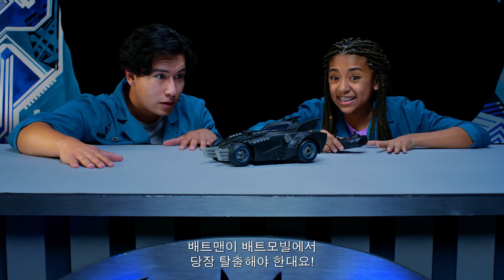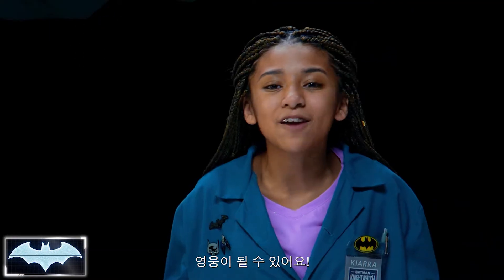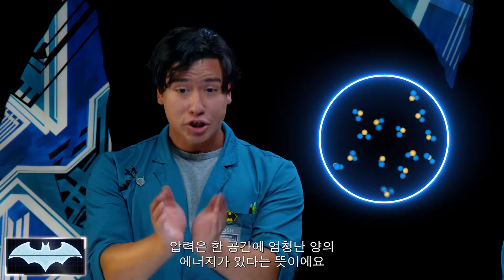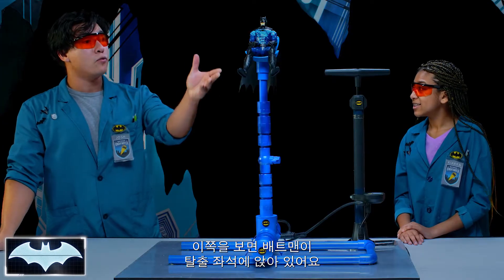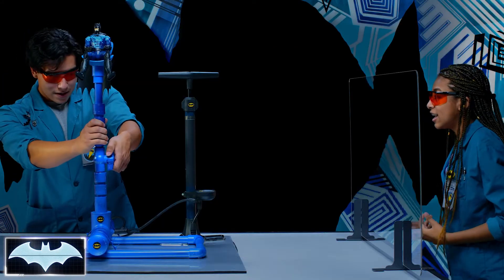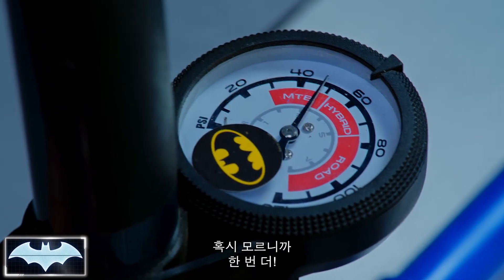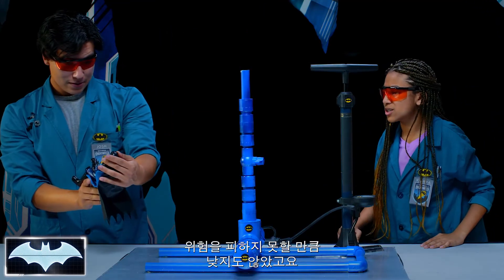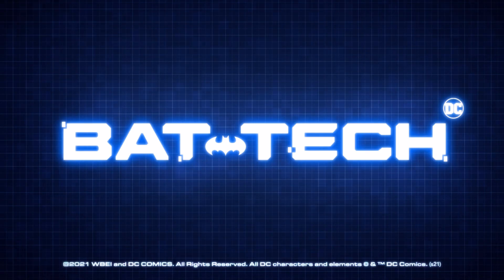배트맨의 과학 연구실 | 배트맨의 탈출 좌석: 공기 저항과 추진력 | DC Kids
조시와 키아라는 배트모빌과 배트윙의 탈출 좌석에서 영감을 얻어, 공기 압축을 이용해 연구실에서 직접 탈출 좌석을 제작하고 공기 압력이 양력에 미치는 영향을 확인한다.\

DC 키즈에서는 여러분이 가장 좋아하는 DC 캐릭터, 비디오, 코믹스, 게임은 물론이고 틴 타이탄 GO!, 배트맨 언리미티드, 저스티스 리그 오브 아메리카 등의 활약을 즐길 수 있어요!

더 많은 비디오는 여기
더 많은 게임과 활약은 여기 All DC related characters and elements © & ™DC Comics. (s21)